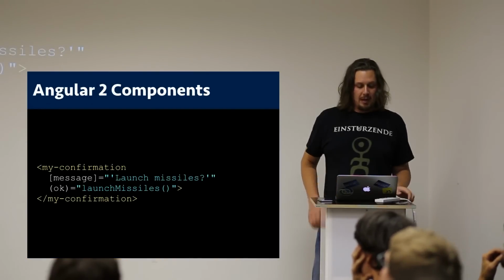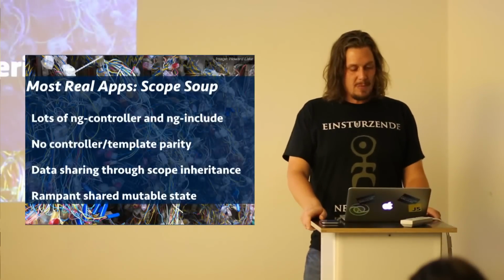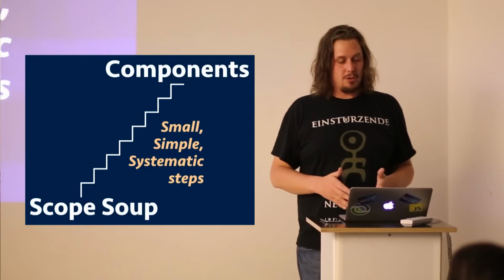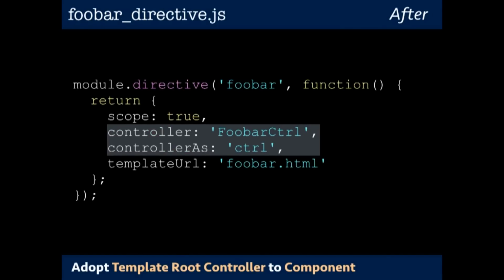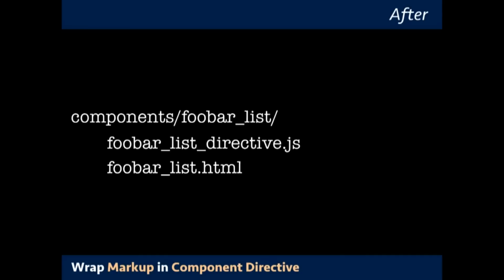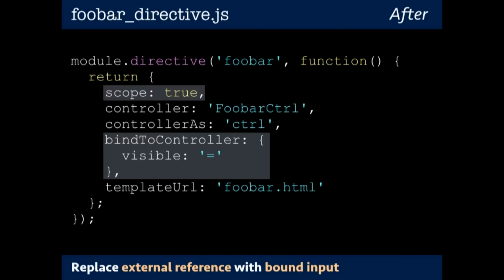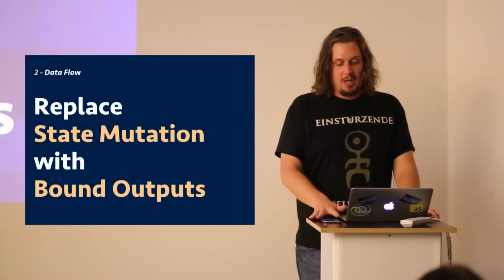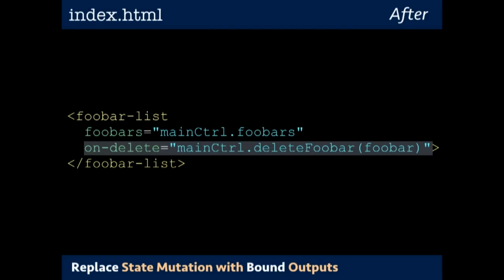Refactoring To Components by Tero Parviainen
Angular Meetup Berlin #25